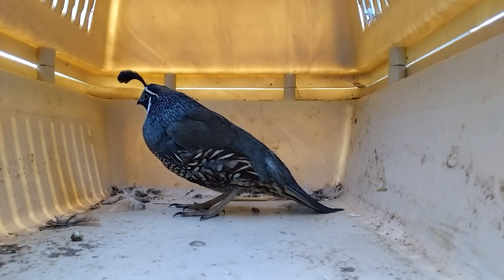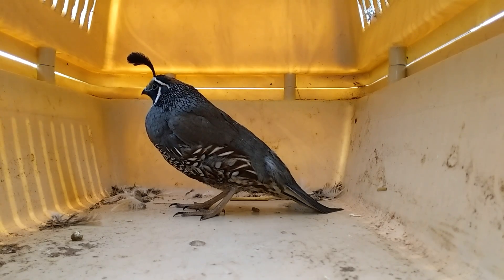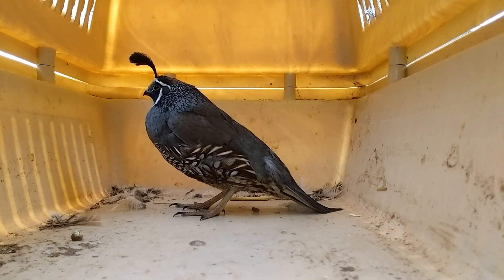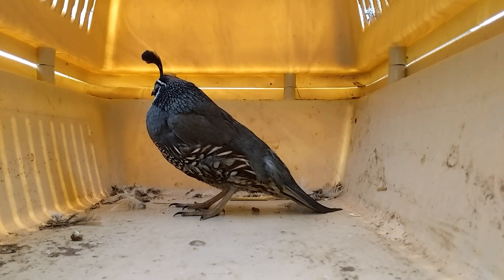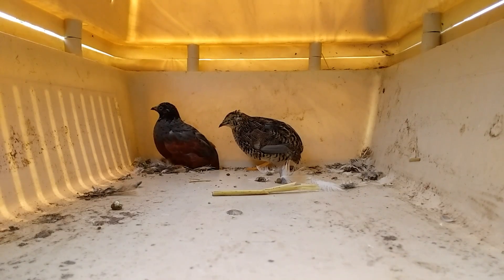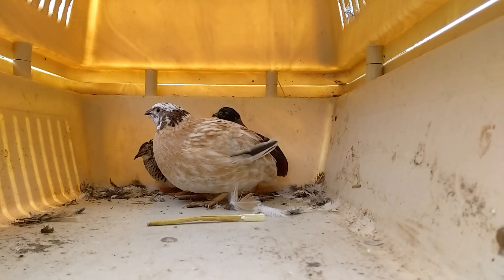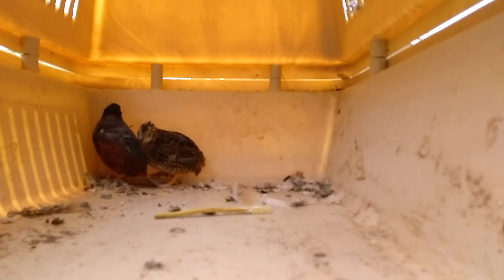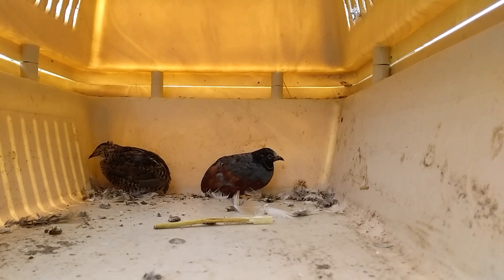Some of my more Exotic Quail!